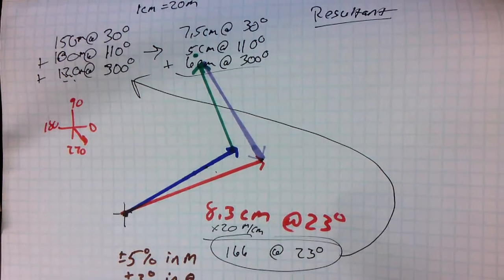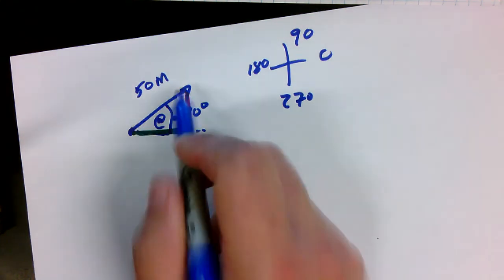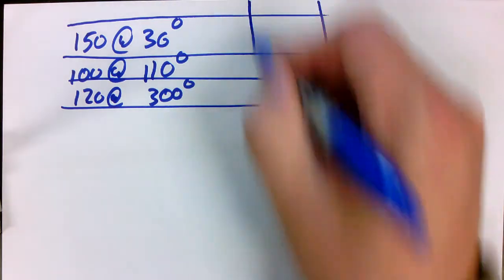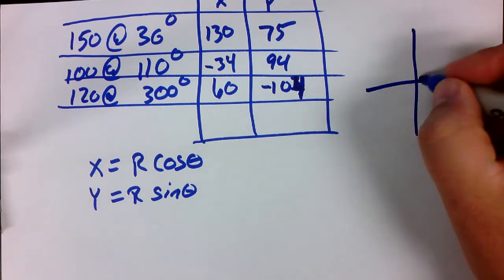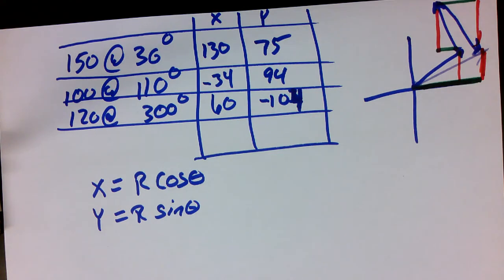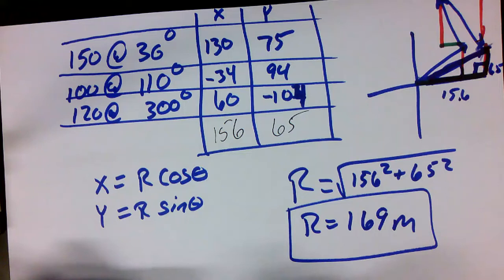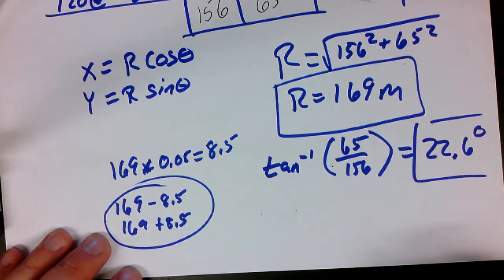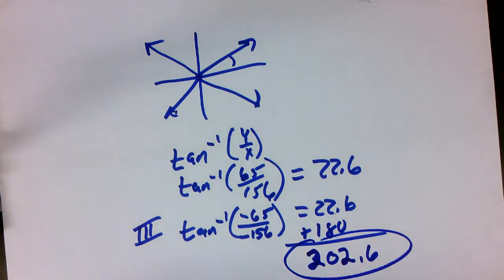Algebraic Vector Addition